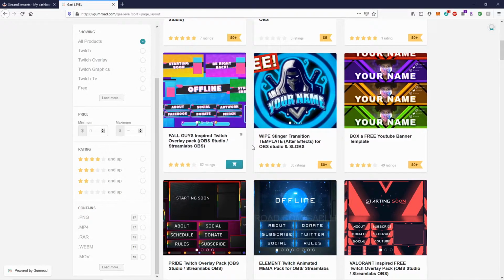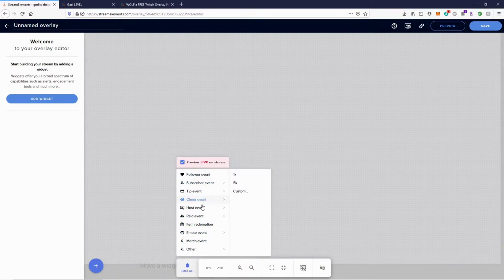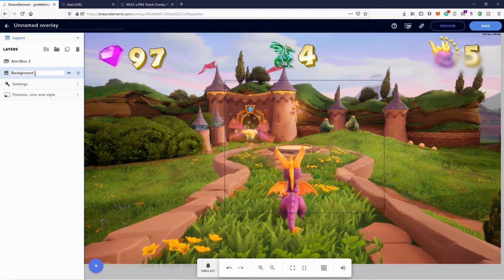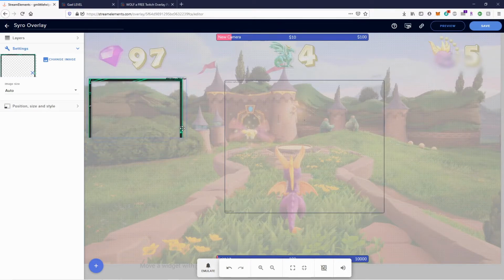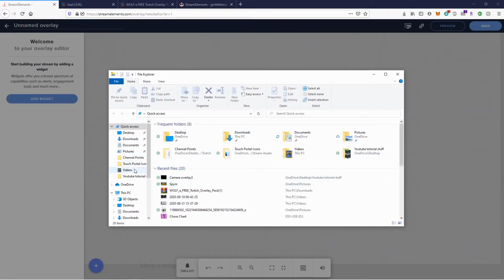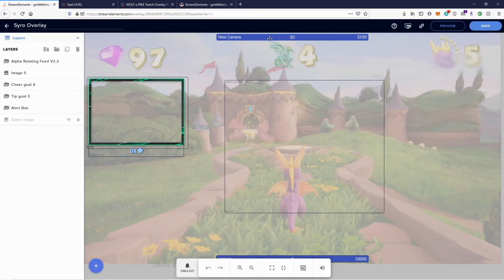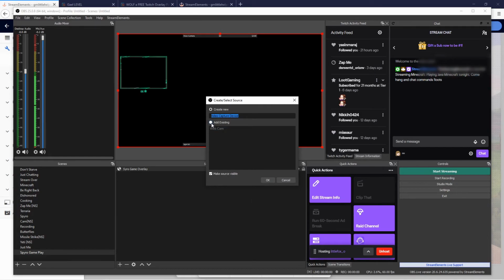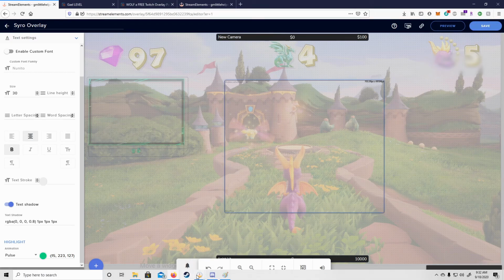How to set up a basic Stream Elements Game Scene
Stream Elements is in my opinion much better than Stream Labs. It's web based, meaning if you stream on the go, or are taking a trip and want to work (going to Twitch Con?) all you're overlays come with you even if you're on a different computer! You can put multiple sources in one online overlay and only add the one browser, saving a lot of resources on your single PC setup, and it's super simple. This is a basic whole scene setup.